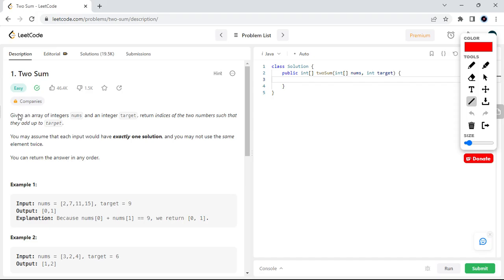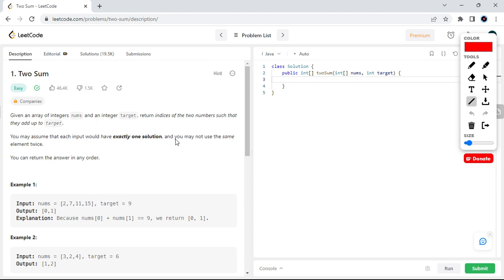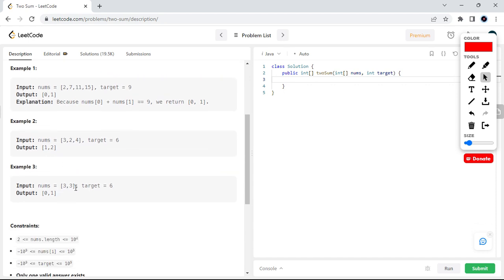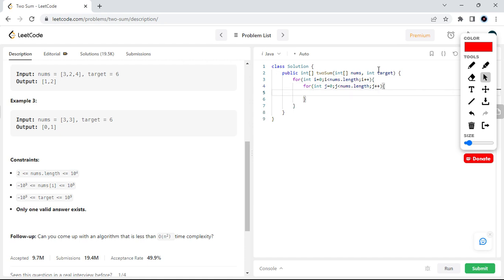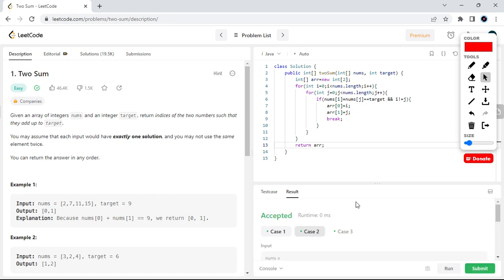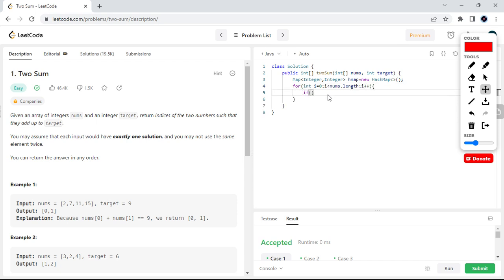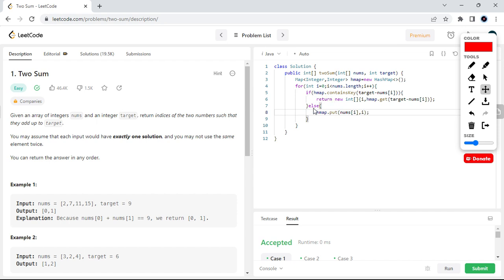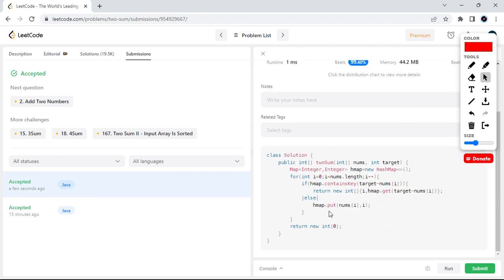02. Two Sum - Leetcode #1 | Java DSA LeetCode Solutions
iven an array of integers nums and an integer target, return indices of the two numbers such that they add up to target.